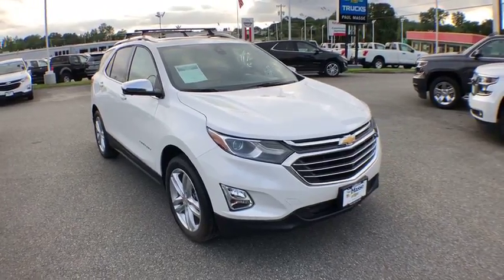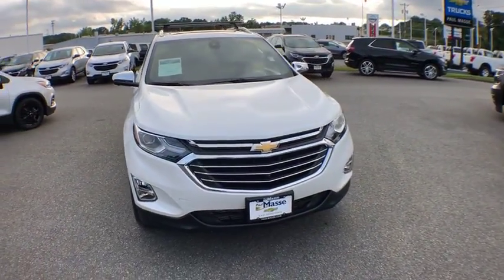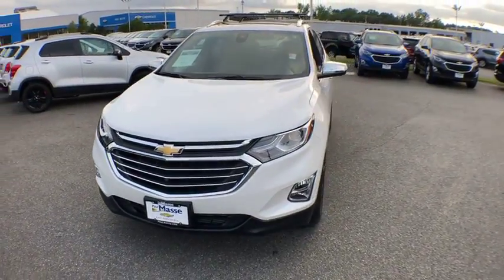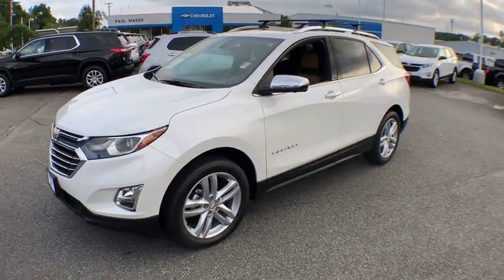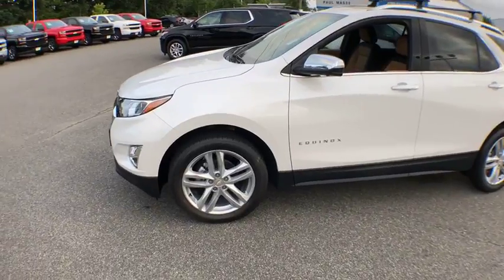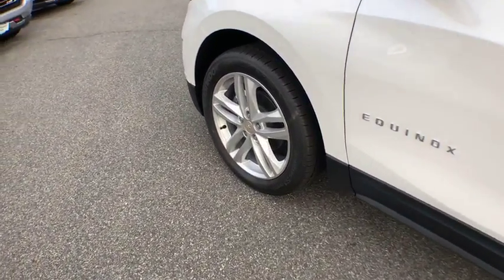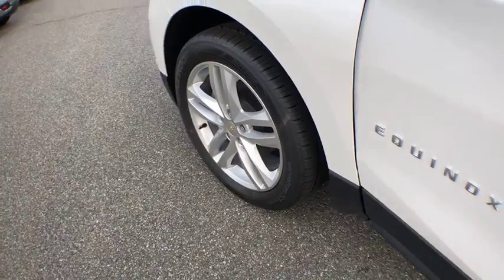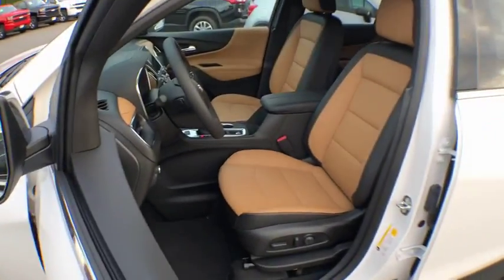2019 Chevrolet Equinox South Kingstown, East Greenwich, Warwick, Narragansett, Exeter, RI EQ9061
2019 Chevrolet Equinox available in South Kingstown, Rhode Island at Paul Masse Chevrolet. Servicing the East Greenwich, Warwick, Narragansett, Exeter, RI area.

1111 Taunton Ave Route 44

Antenna, roof-mounted (Body-color.),Noise control system, active noise cancellation,Chevrolet 4G LTE and available built-in Wi-Fi hotspot offers a fast and reliable Internet connection for up to 7 devices; includes data trial for 1 month or 3GB (whichever comes first) (Available Wi-Fi requires compatible mobile device, active OnStar service and data plan. Data plans provided by AT&T. Visit onstar.com for details and system limitations.),Audio system feature, 6-speaker system,SiriusXM Radio is standard on nearly all 2019 GM models. Enjoy a 3-month All Access trial subscription with over 150 channels including commercial-free music, plus sports, news and entertainment. Plus listening on the app and online is included, so you'll hear the best SiriusXM has to offer, anywhere life takes you. Welcome to the world of SiriusXM. (IMPORTANT: The SiriusXM radio trial package is not provided on vehicles that are ordered for Fleet Daily Rental (FDR) use. If you decide to continue service after your trial, the subscription plan you choose will automatically renew thereafter and you will be charged according to your chosen payment method at then-current rates. Fees and taxes apply. See our Customer Agreement for complete terms All fees and programming subject to change.),Wireless Charging for devices,Audio system, Chevrolet Infotainment 3 Plus system, 8 diagonal HD color touchscreen AM/FM stereo, Bluetooth audio streaming for 2 active devices, Apple CarPlay and Android Auto capable, voice recognition, in-vehicle apps, cloud connected personalization for select infotainment and vehicle settings. Subscription required for enhanced and connected services after trial period.,Bluetooth for phone personal cell phone connectivity to vehicle audio system (Go to find out which phones are compatible with the vehicle.),Active aero shutters,Mirrors, outside heated power-adjustable and auto-dimming, chrome, manual-folding with turn signal indicators,Trim, Bright lower window,Glass, deep-tinted, rear,Wheel, spare, 16 (40.6 cm) steel,Wheels, 18 (45.7 cm), aluminum,Tire, compact spare, T135/70R16 blackwall,Door handles, body-color with chrome strip,Tail lamps, LED,Headlamp control, automatic on and off with automatic delay,Luggage rack, side rails, roof-mounted,Mirror caps, chrome,Tires, P225/60R18 all-season blackwall,Liftgate, rear power, hands free,Glass, acoustic, laminated windshield,Fog lamps, front,Headlamps, LED,Steering column, tilt and telescoping,Universal Home Remote includes garage door opener, programmable,Floor mats, carpeted rear,Seats, front bucket,Power outlet, front auxiliary, 12-volt,Air conditioning, dual-zone automatic climate control with individual climate settings for driver and right-front passenger,USB charging-only ports, 2, located in the rear of the floor console,Seat release levers, 2nd row mechanical release levers in cargo area,USB data ports, 2, located in the front console bin,Seat adjuster, driver 8-way power with 2-way power lumbar,Display, driver instrument information enhanced, multi-color,Remote Start,Memory settings includes presets for seat adjuster, outside rearview mirror and driver personalization,Power outlet, cargo area auxiliary, 12-volt,Map pocket, driver seatback,Keyless Open, includes extended range Remote Keyless Entry,Cruise control, electronic with set and resume speed,Keyless Start, push-button,Mirror, inside rearview auto-dimming,Speedometer, miles/kilometers,Seat, rear split-folding with center armrest,Seat adjuster, 2-way power driver lumbar control,Defogger, rear-window electric,USB data ports, 2 includes SD Card Reader, auxiliary input jack, located within front center storage bin,Assist handles, rear outboard,Windows, power, rear with Express-Down,Lighting, interior,Steering wheel, leather-wrapped 3-spoke,Steering wheel controls, audio, phone interface and driver information center controls,Window, power with driver Express-Up and Down,Seats, heated driver and front passenger,Theft-deterrent system, unauthorized entry,Seat adjuster, front passenger 4-way manual,Sunglass storage, overhead,Head restraints, 2-way adjustable (up/down), front,Assist handle, front passenger,Visors, driver and front passenger illuminated vanity mirrors, covered,Remote panic alarm,Assist handle, driver,Shift le